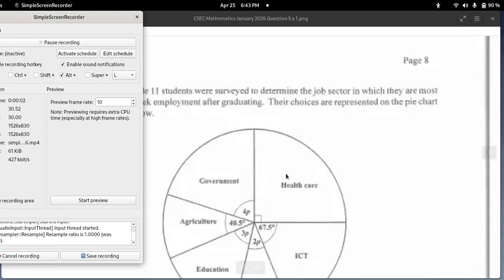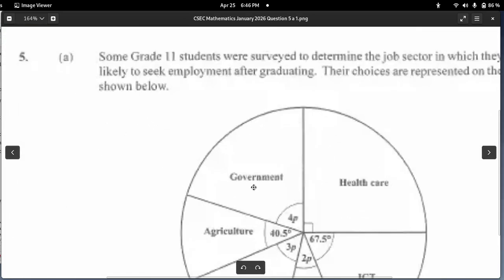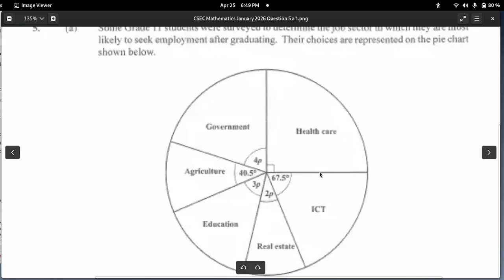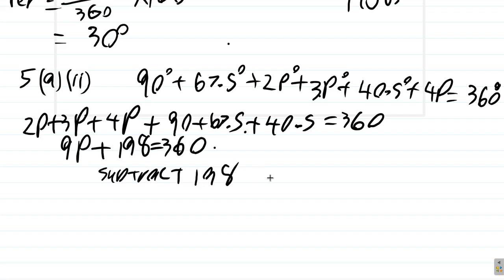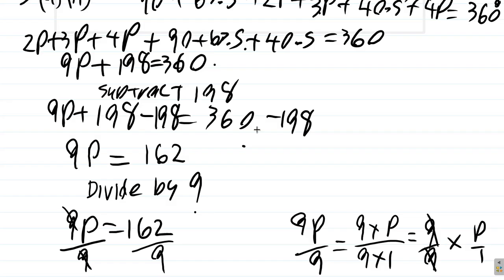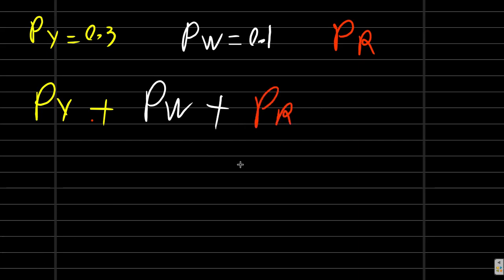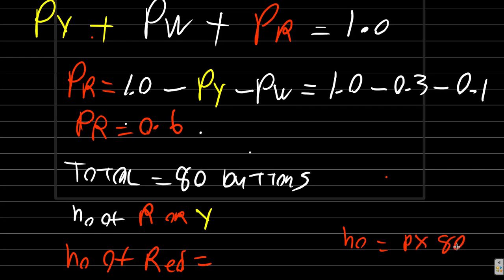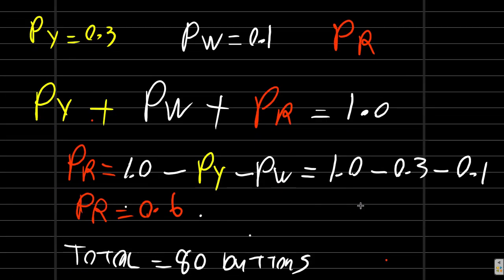CSEC Mathematics January 2026 Question 5